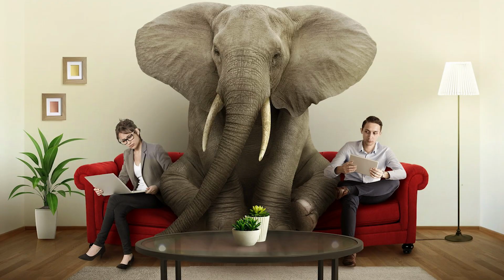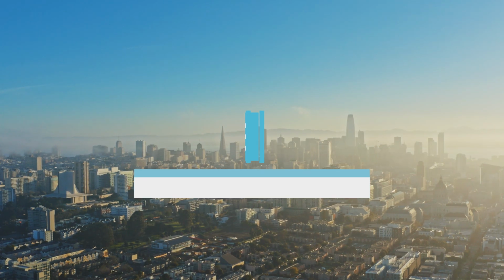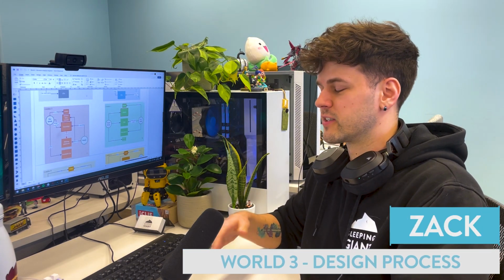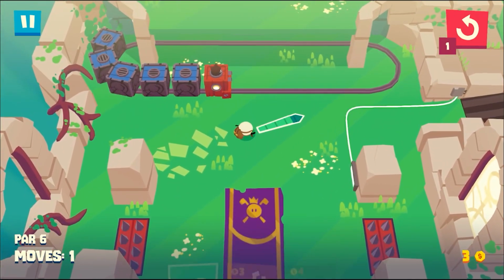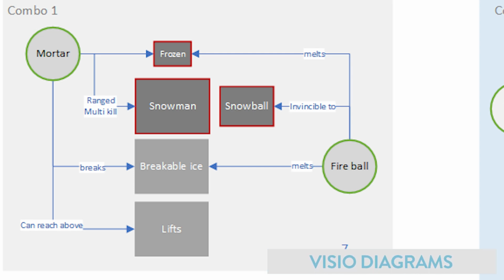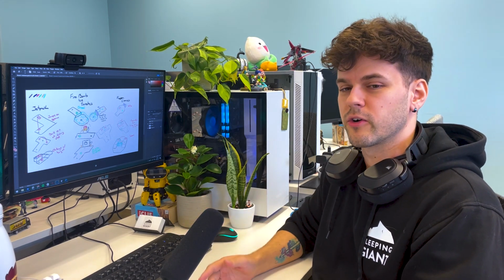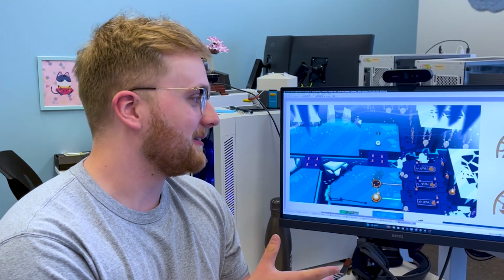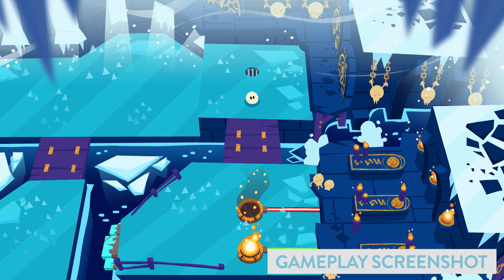WE'RE BACK with a brand NEW WORLD!! | DevLog #13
After 6 months of silence from the studio, we're back and determined to find a sustainable way to keep making videos! Join the team in this DevLog as we explain where we went, and take a peak at our new World 3; Icy Icy Mountain!

00:00 - Where did we go?!
01:00 - Project Recap
01:34 - Design Process for World 3
03:44 - Finding Art Direction
05:40 - Technical Solutions
08:47 - Wrap Up & Next Steps